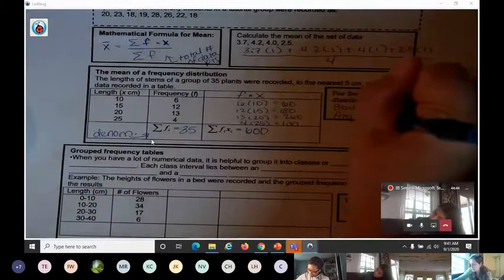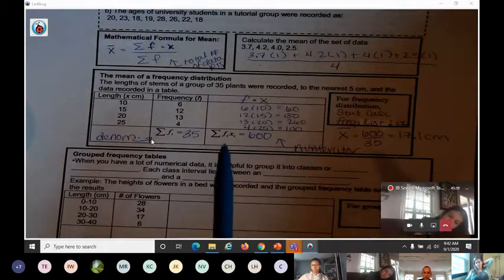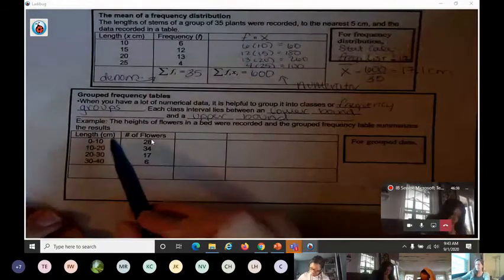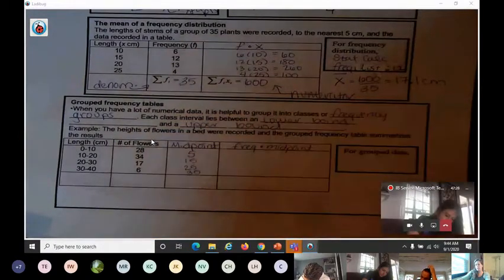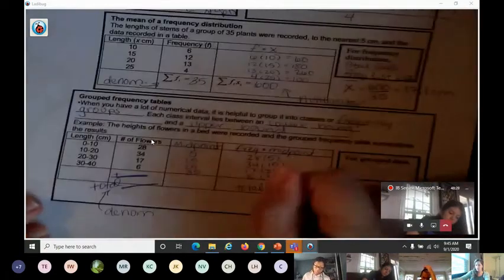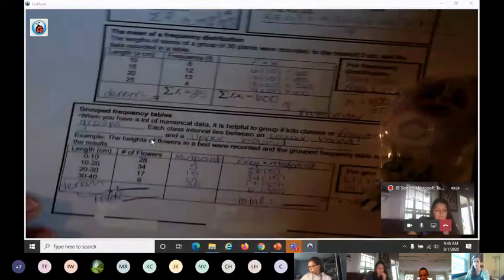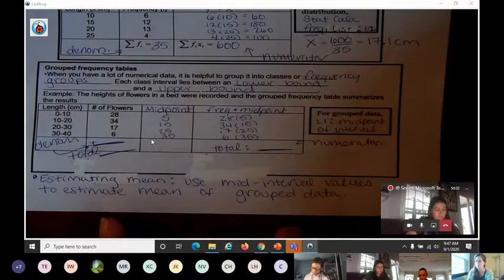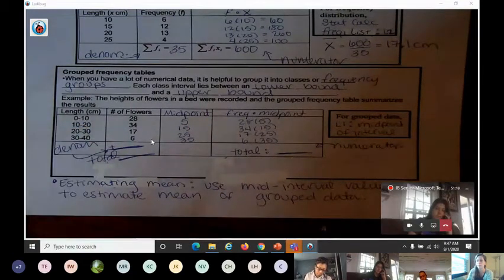IB AA Senior Class 9.1.20 (Part 3)